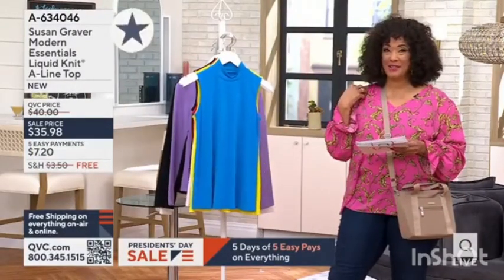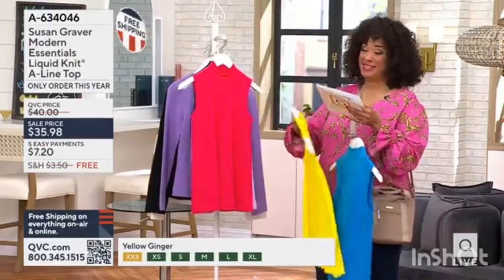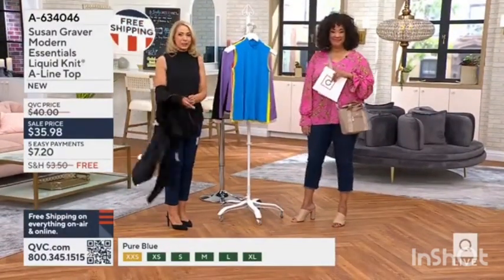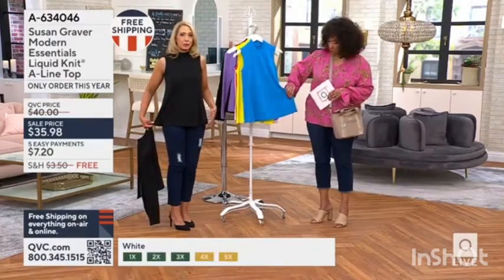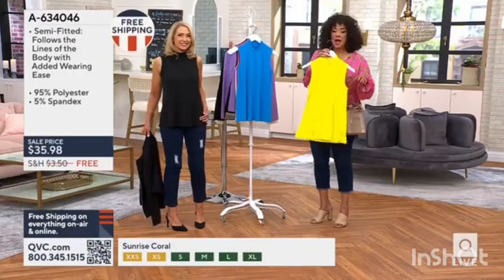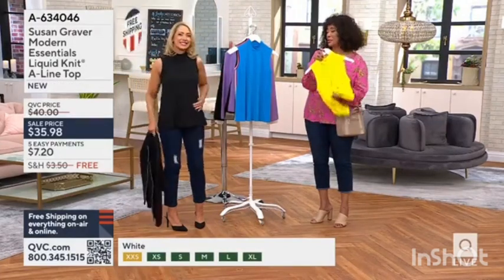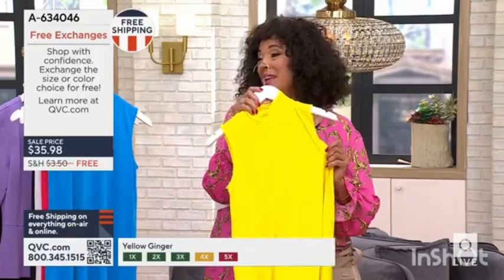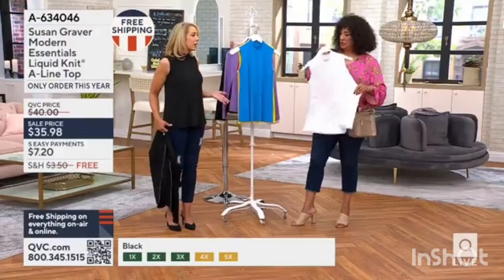Susan Graver Modern Essentials A-Line Top earlier today